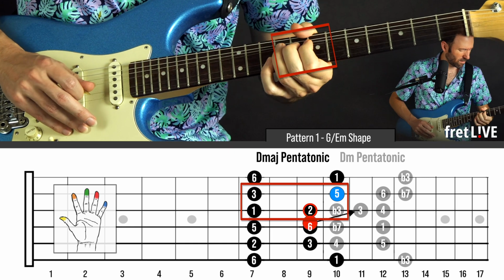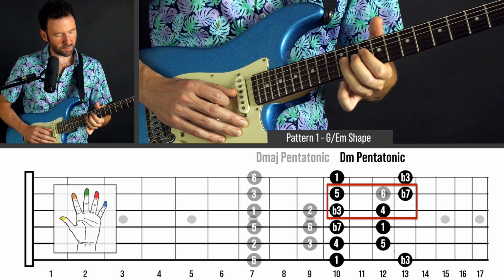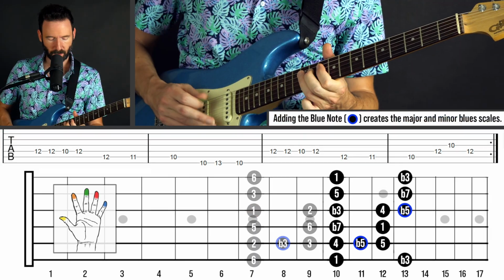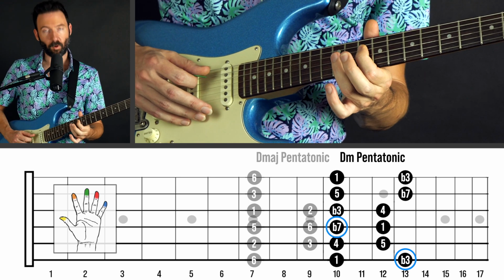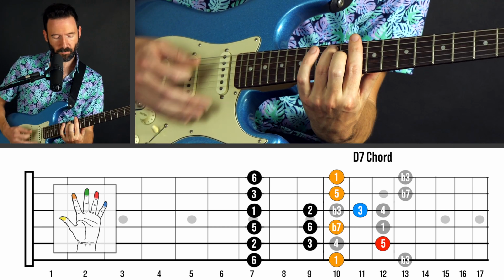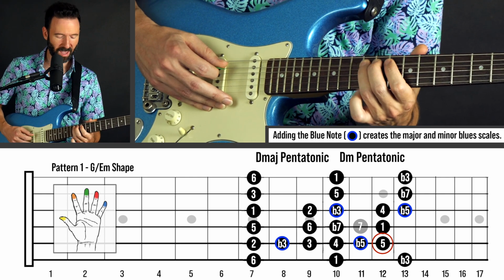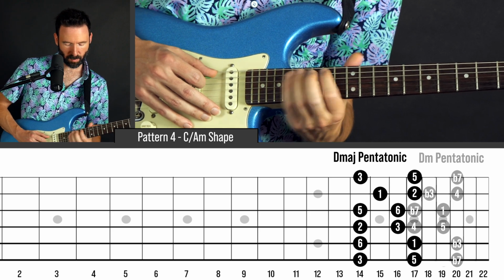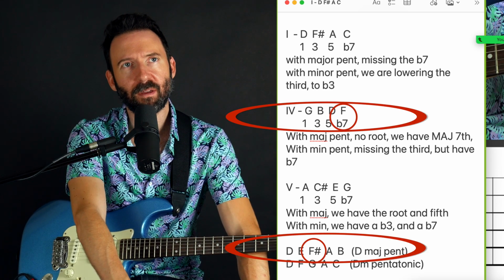How Eric Clapton Mixes Major & Minor Pentatonic/Blues Scales! (fretLIVE Lesson & Theory Deep Dive)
👉Enroll in SUPER STRUMMER - 7 Levels to Strumming Freedom with15% OFF YouTube discount

*Free .PDFS*

Check out the "Sunshine of Your Love" backing track I used here, by @StefBoget - his channel has lots of great stuff!

Crypto: powmusic.eth

VIDEO CHAPTERS:
0:00 - Lesson Intro
0:21 - Lesson Overview
2:12 - Pow Music’s Courses and Free Downloads
3:34 - Lesson Resumes
4:00 - Analyzing Clapton’s Riff and Sliding Between Major and Minor
4:45 - Overlaying Major and Minor
5:59 - How Major and Minor Pent Combined Create Dorian/Mixolydian Combined
7:57 - The Sunshine of Your Love Main Riff and the Blues Scale
8:28 - Sliding Between Maj and min Blues Scale Pattern 1 Creative Activity
9:58 - The HOW and WHY  of Mixing Major and Minor in the Blues
15:22 - How the 7th sharp 9 chord (Hendrix Chord) encapsulates the Blues Sound
16:50 - The MAJOR Blues Scale
16:58 - The 10 Typical Notes You’ll Hear Over a 12 Bar Blues
19:25 - Workshopping Minor to Major in Pattern 4 Creative Activity
22:42 - Workshopping Minor to Major in The House of Blues:
24:15 - Mixing Maj and min over a full Blues Progression (Sunshine)
25:43 - Gary Solos Over the Entire Sunshine Progression
26:36 - Sunshine BACKING TRACK for you to solo
27:23 - When NOT to mix in maj pentatonic
28:50 - THANK YOU POW MUSIC PATRONS